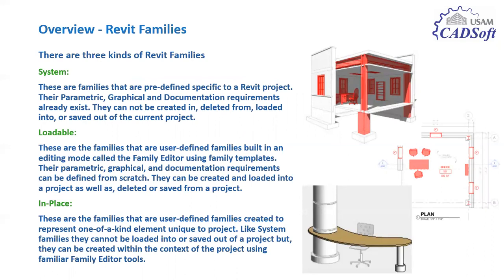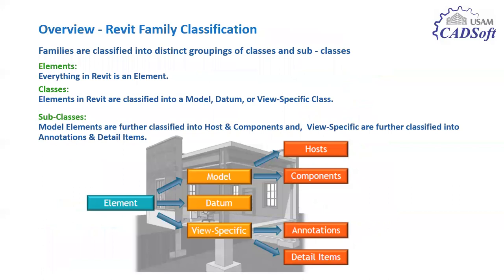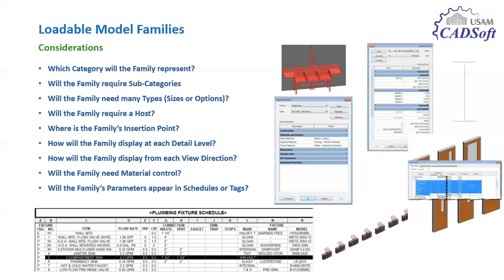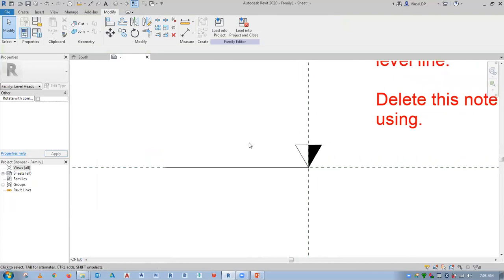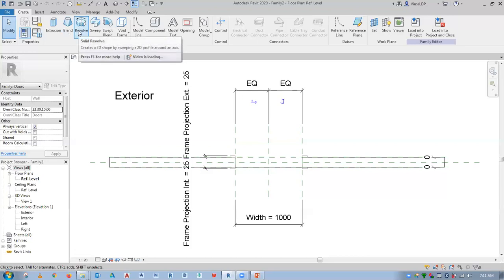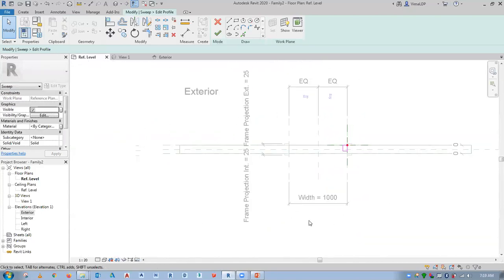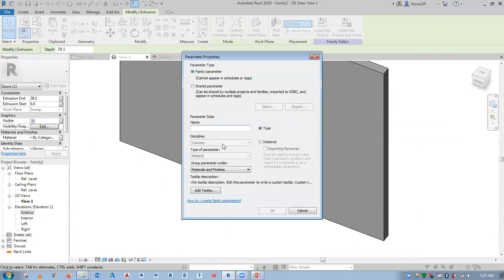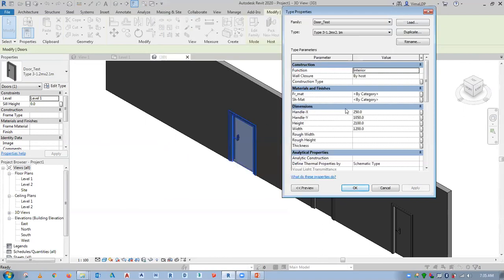Basics of Family Creation - Revit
A family is a group of elements with a common set of properties, called parameters, and a related graphical representation.

Different elements belonging to a family may have different values for some or all of their parameters, but the set of parameters (their names and meanings) is the same. These variations within the family are called family types or types.

Examples

The Furniture category includes families and family types that you can use to create different pieces of furniture, like desks, chairs, and cabinets.
The Structural Column category includes families and family types that you can use to create different wide flanged, precast concrete, angle, and other columns.
The Sprinkler category includes families and family types that you can use to create different dry and wet sprinkler systems.
Although these families serve different purposes and are composed of different materials, they have related use. Each type in the family has a related graphical representation and an identical set of parameters called the family type parameters.

When you create an element in a project with a specific family and family type, you create an instance of the element. Each element instance has a set of properties, in which you can change some element parameters independent of the family type parameters. These changes apply only to the instance of the element, the single element in the project. If you make any changes to the family type parameters, the changes apply to all element instances that you created with that type.

Call
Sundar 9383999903